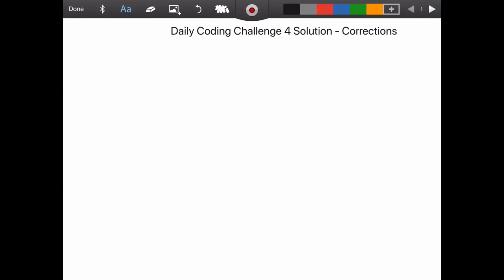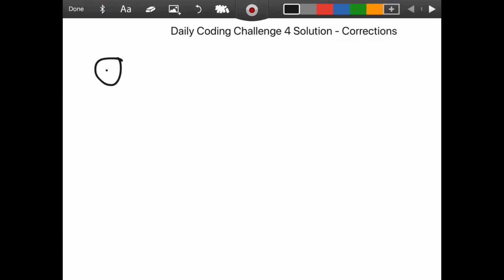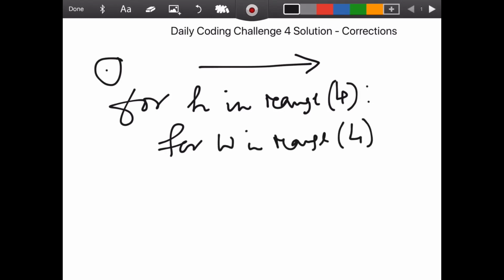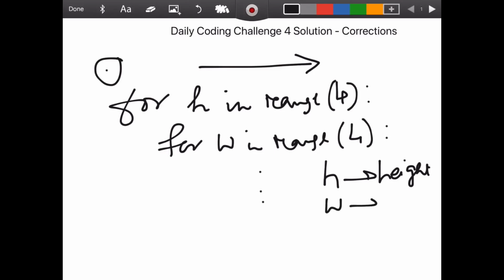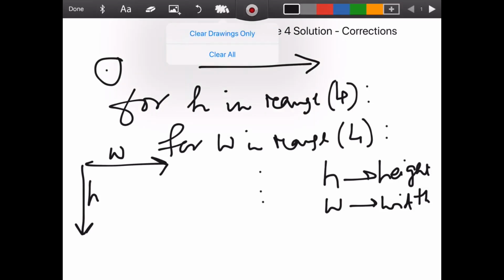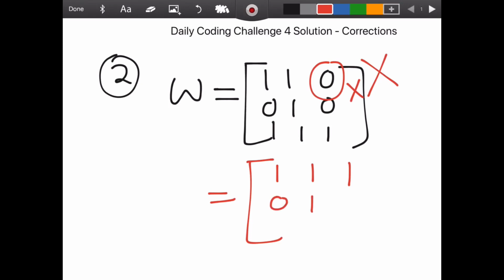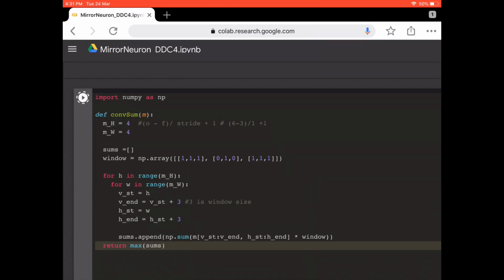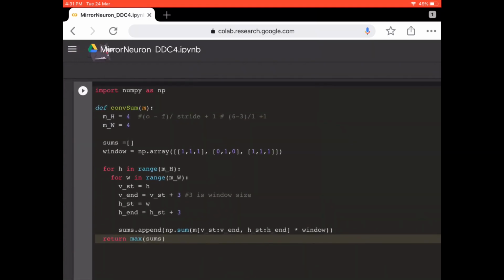Daily Coding Challenge 4 Solution Part B | Convolutional Neural Networks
This is the solution video for Daily Coding Challenge 4 solution (part B).

Top 20 Courses to learn while the market recovers from Coronavirus spread and finds treatment and cure.

N. Computational Thinking (must for DS leads)